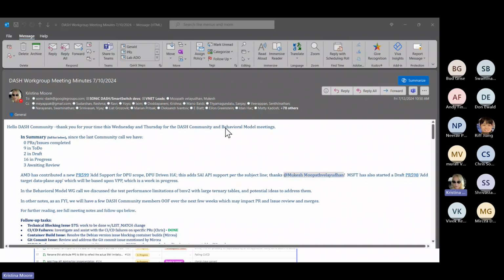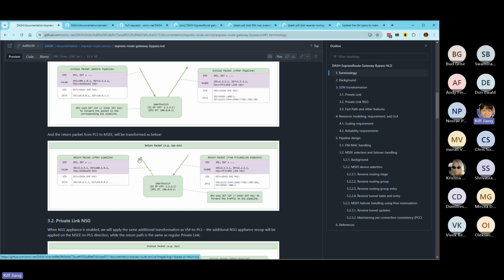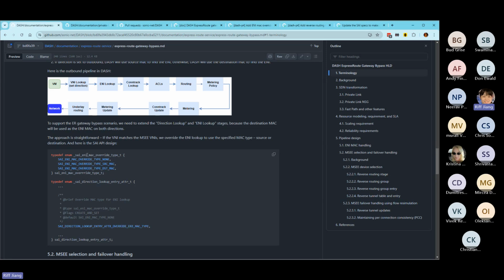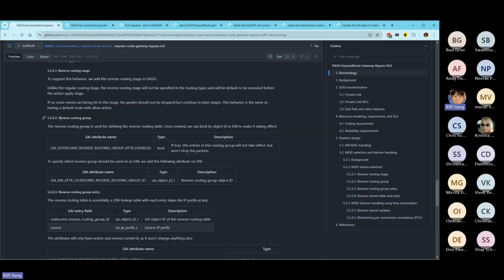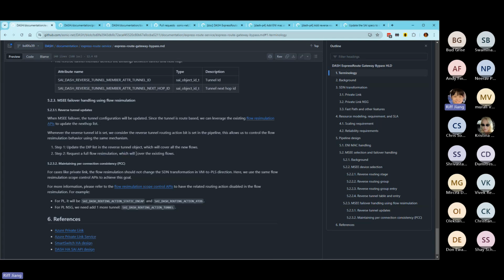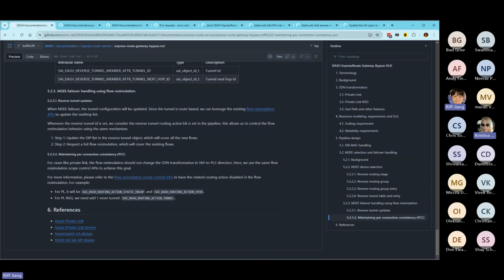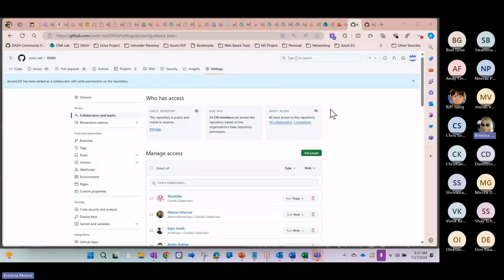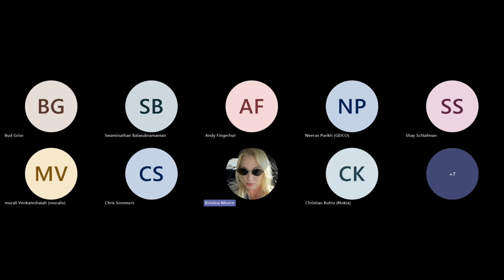SONiC DASH Workgroup Community Meeting July 17 2024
Meeting Summary and Project Updates
DASH Express Route Gateway HLD
Flow Resimulation and Policy Updates
Questions and Clarifications